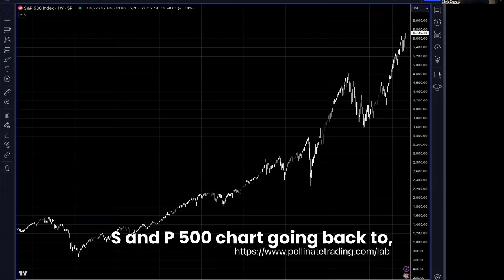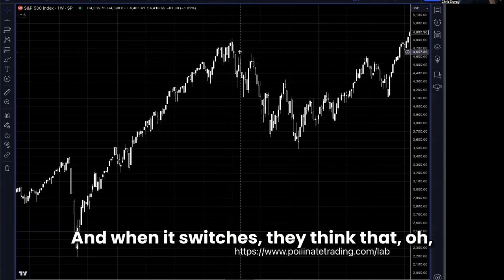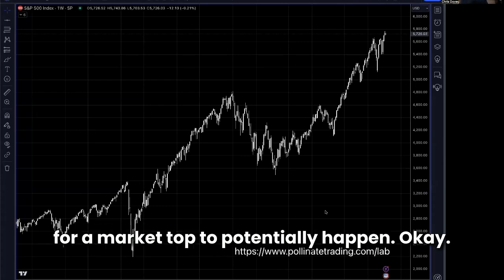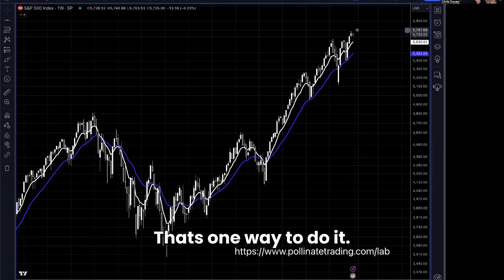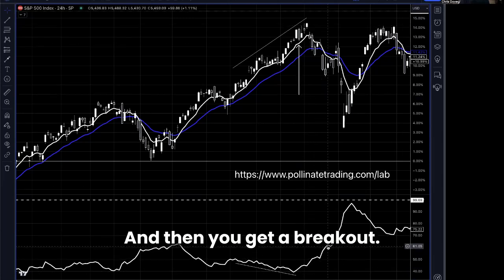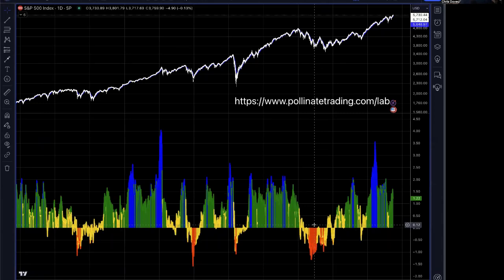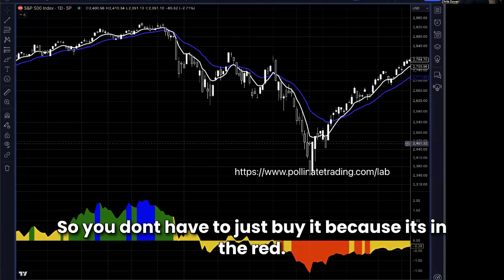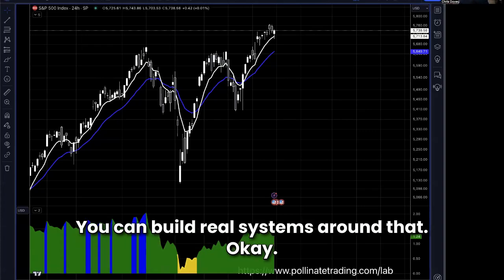Master Market Regimes for Explosive Gains – Proven Systems for Swing, Day, and Crypto Trading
Are you tired of inconsistent profits and getting caught off guard by sudden market shifts? In this video, I’ll reveal how mastering market regimes can help you build a real trading edge—no fluff, just actionable strategies. By the end of this video, you’ll learn how to stay ahead of market regime changes and boost your trading success using proven systems.

🚀 Want to take your trading to the next level? Here's what I have for you:

🔸 FREE Trading Newsletter – Get top-tier market insights straight to your inbox
🔸 Join the Trading Lab – Learn and grow with real traders: Get Started
🔸 Curvy Day Trading System – Dominate day trades with precision: Explore the System

Don't miss out on these game-changing tools and systems. Whether you're a swing trader, day trader, or crypto enthusiast, there's a strategy here designed to help you succeed.